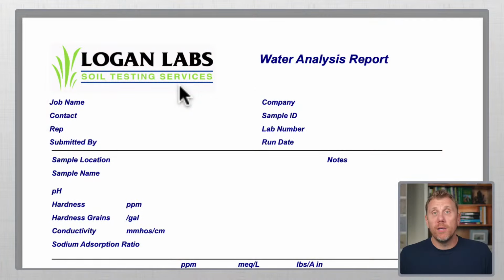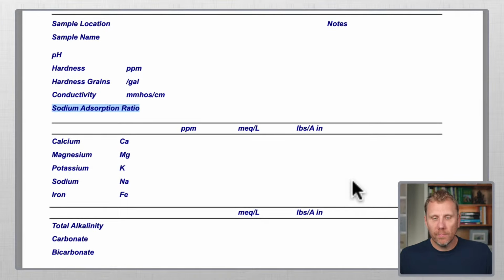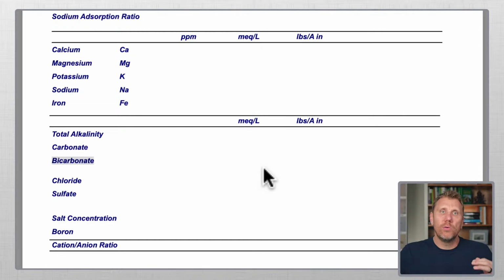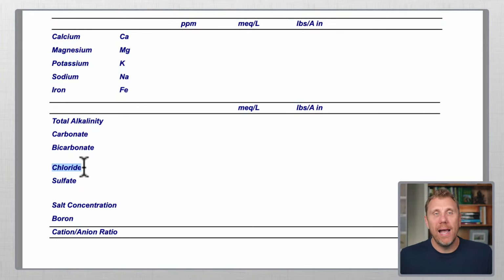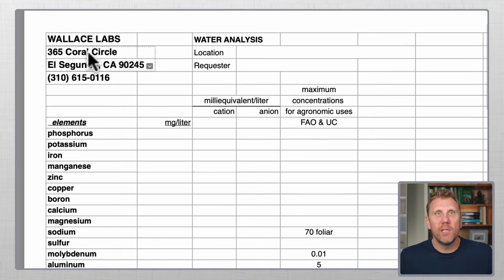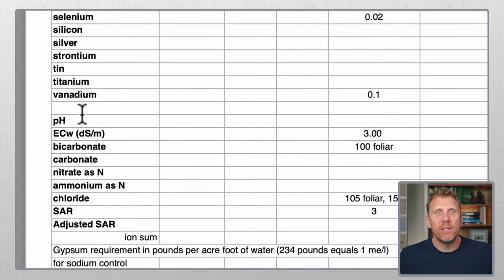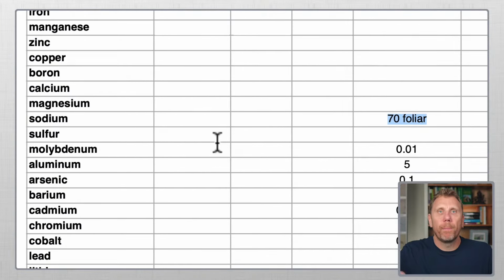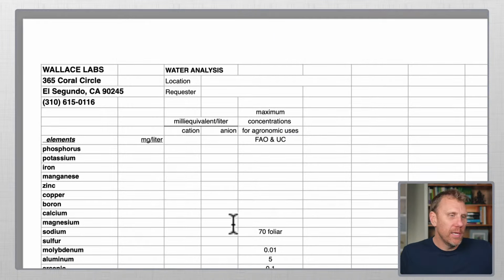Commercial Cannabis - Water Considerations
Join us for a conversation covering the issues with water chemistry and how to address them.